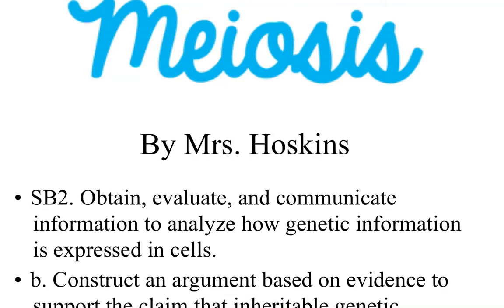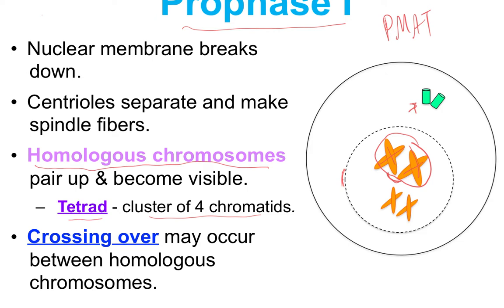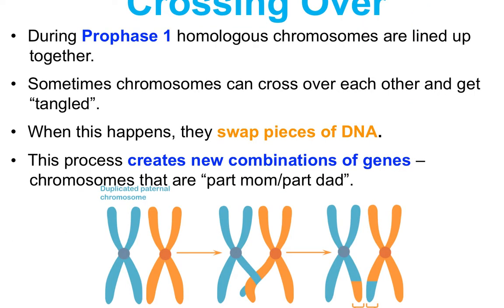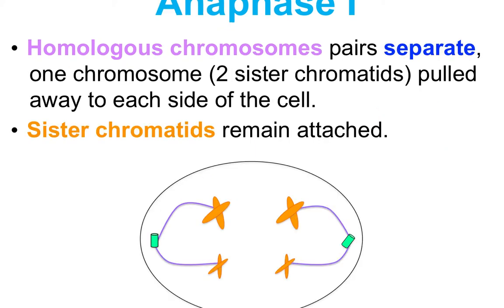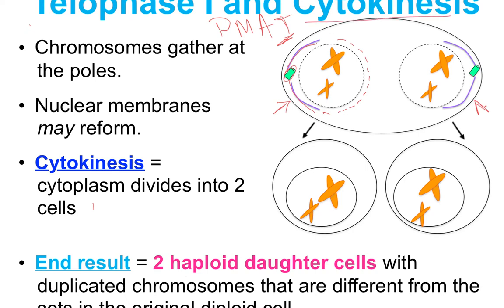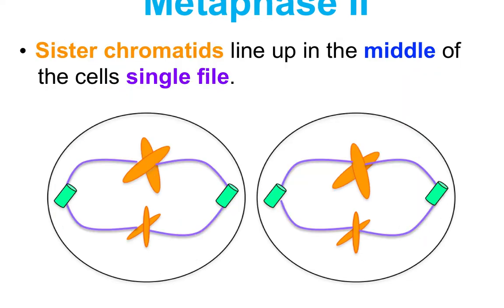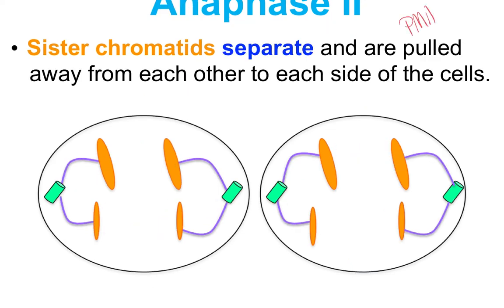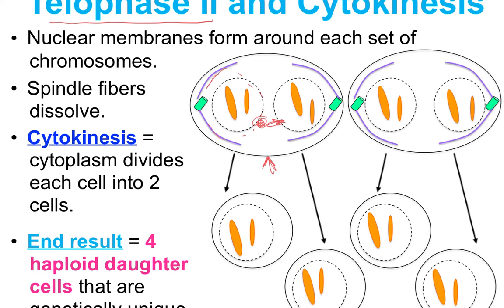Meiosis - phases B